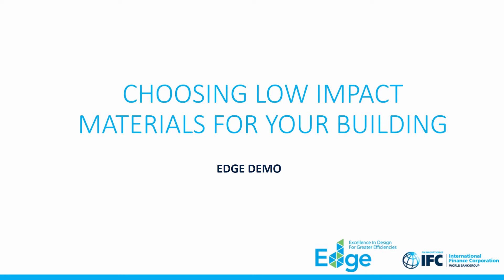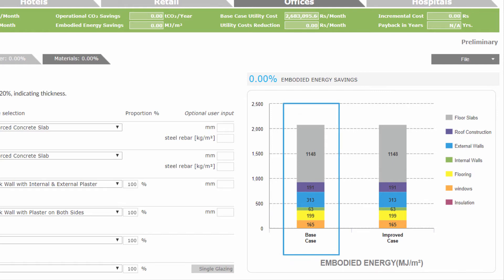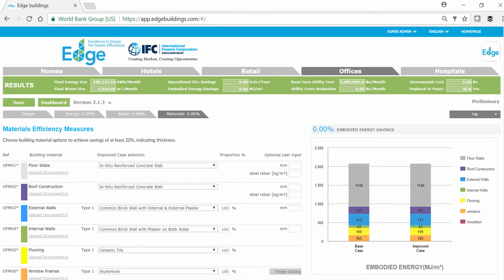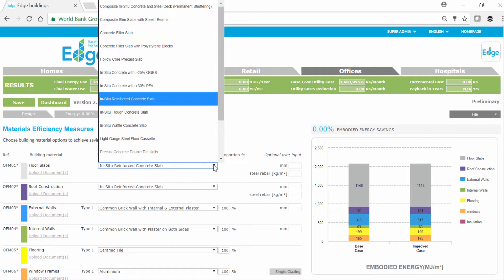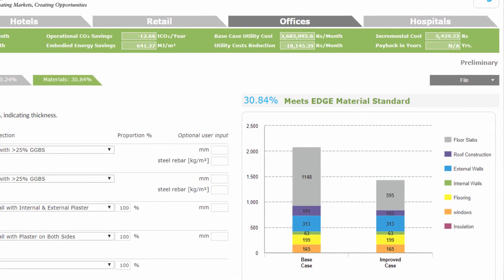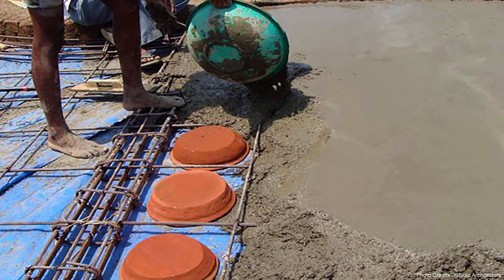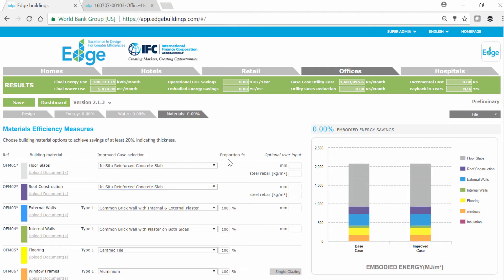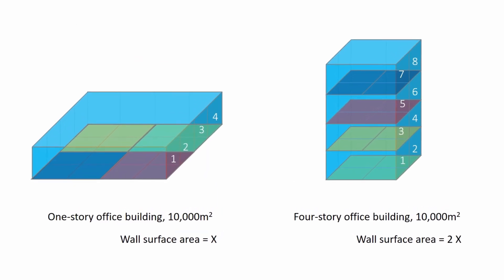EDGE Demo for Materials: Choosing Low-Impact Materials for your Building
Watch the EDGE Demo for Materials to learn how to choose low-impact materials for a building project.

An innovation of IFC, EDGE is a software, a standard, and a certification system for more than 160 countries that proves that everyone wins financially by building green. EDGE creates intersections among developers, building owners, banks, governments and homeowners to jump start the mainstreaming of green buildings and help tackle climate change.

IFC is a member of the World Bank Group that focuses on private sector development. Standing between the public and private sectors, IFC brings market-based solutions to respond to the challenge of creating low-carbon economic growth.